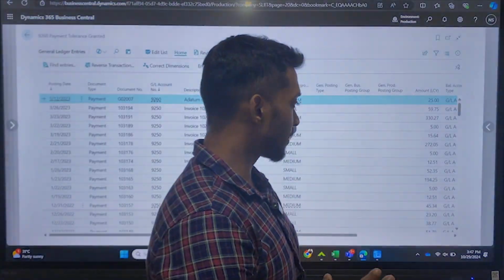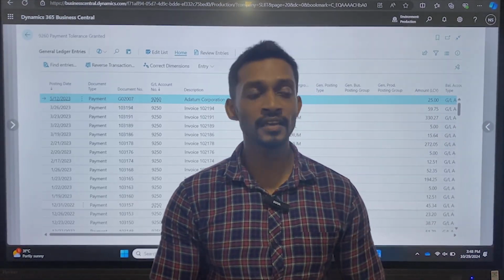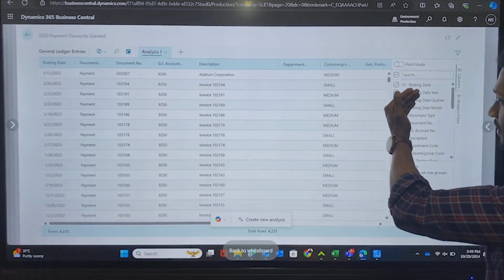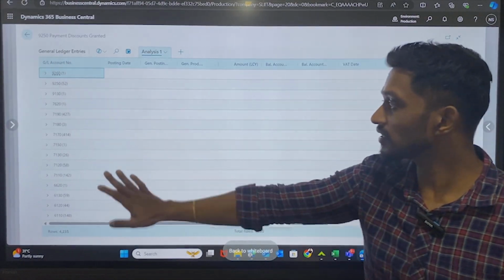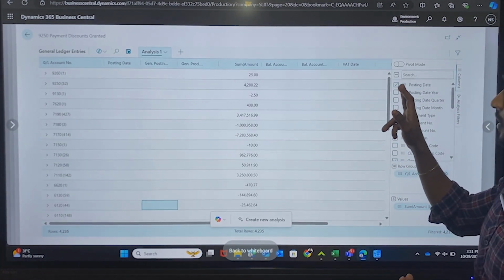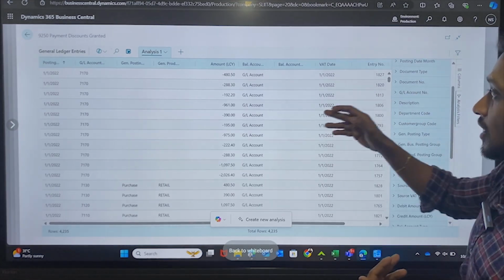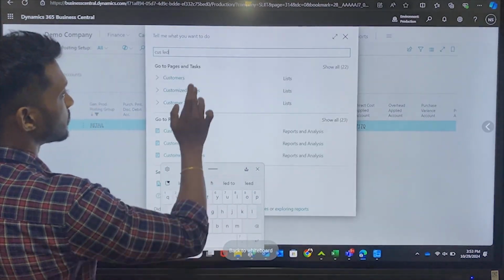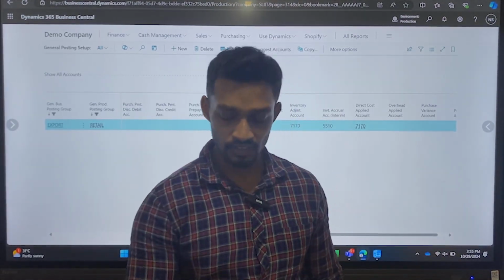Analyze Feature | D365 Business Central